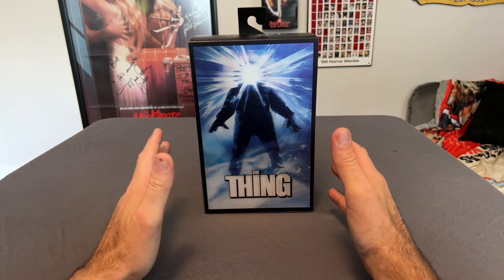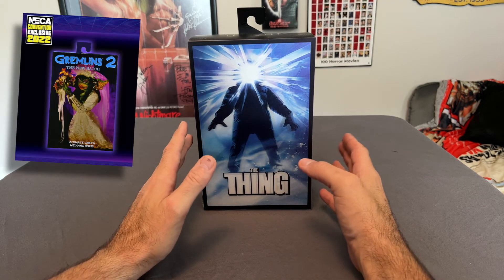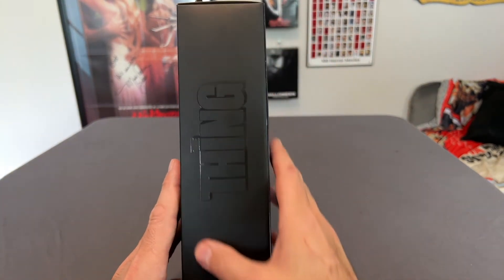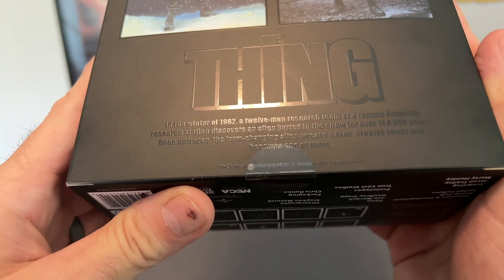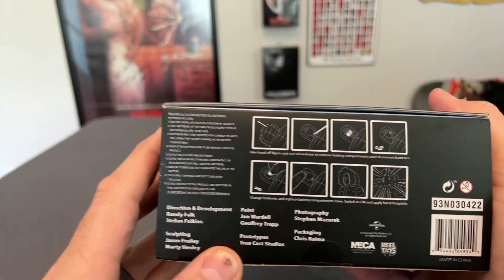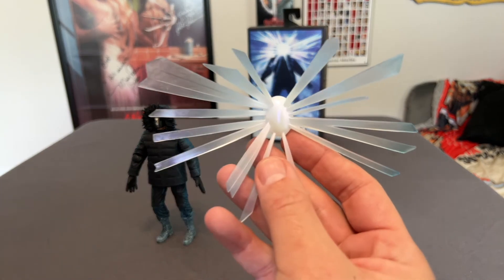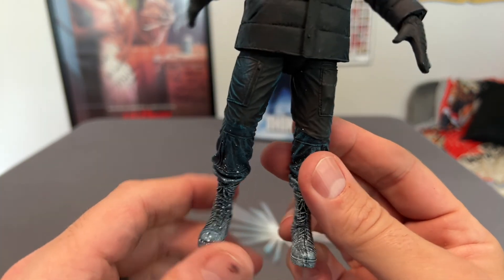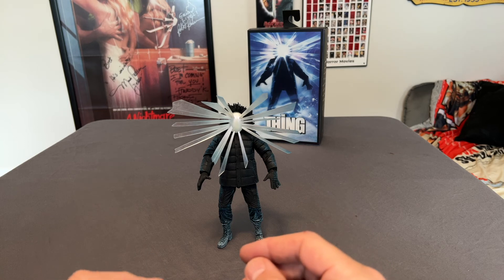2022 SDCC Exclusive NECA The Thing Movie Poster Figure Review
2022 SDCC Exclusive NECA The Thing Movie Poster Figure Review

Bret from The Swearwolves opens the 2022 SDCC NECA "The Thing" Movie Poster Figure and gives it a review.

"NECA's SDCC Exclusive from The Thing, John Carpenter’s acclaimed slow-build horror film classic! It follows a 12-man research team that finds something in the Antarctic Circle that’s been waiting for over 100,000 years. Recreating the original and iconic poster art for the theatrical run, this special deco figure stands approximately 7 inches tall and features an LED light in the head and interchangeable and removable faceplates to create the poster’s signature burst of light. In display friendly 5th panel window box packaging styled after the movie poster."